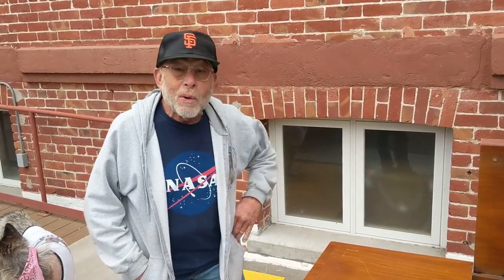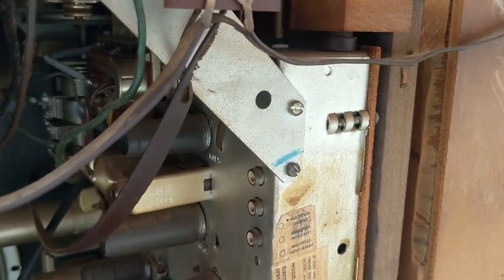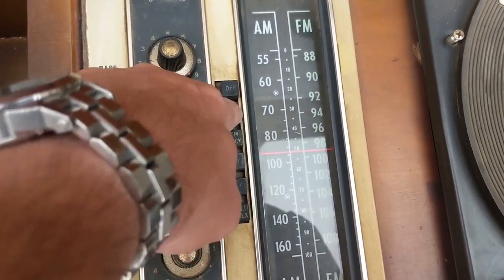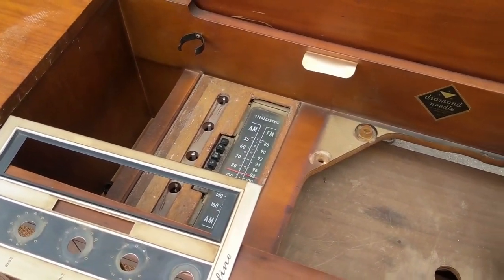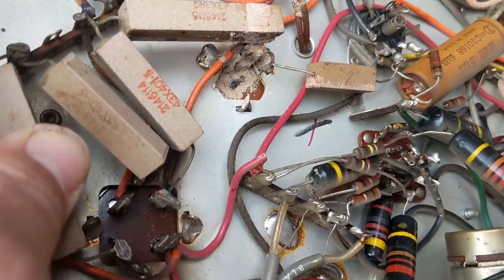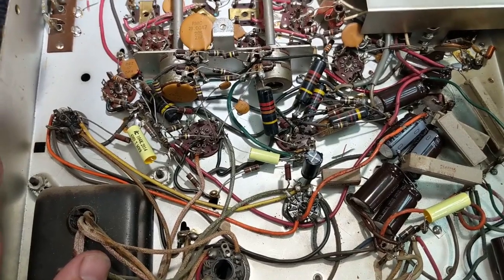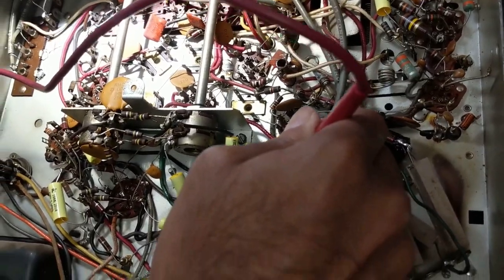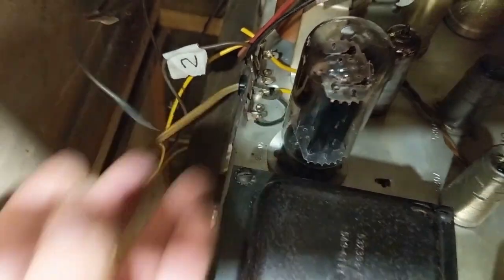TEAM EFFORT! We restore a Ward's stereo console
We received this stereo a month ago and it truly was a team effort to get it back up and running. Big thanks to Brett, Rajesh, Steve and others who all pitched in.